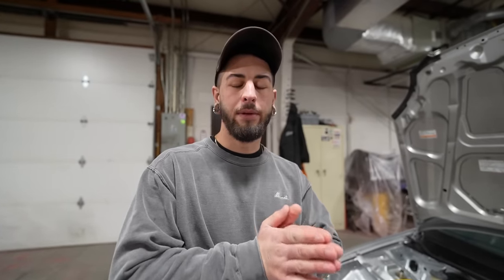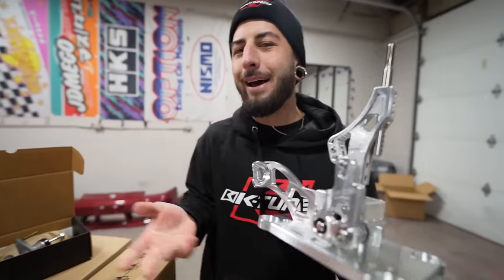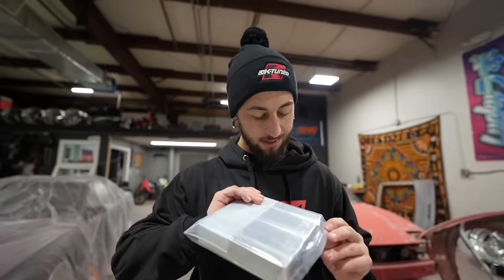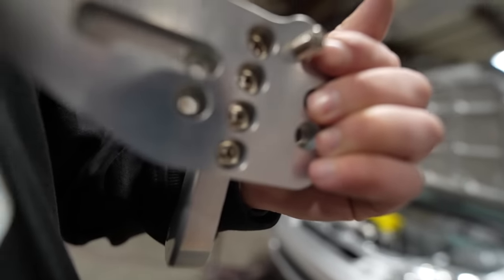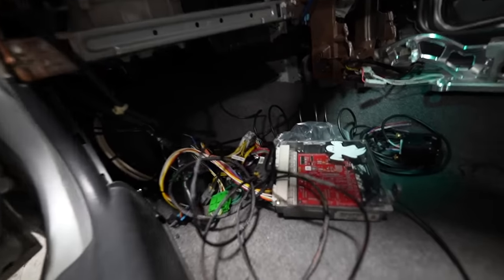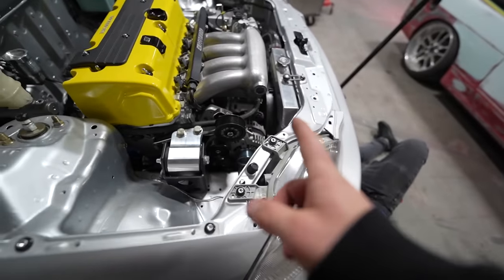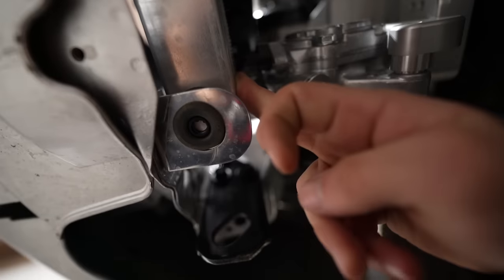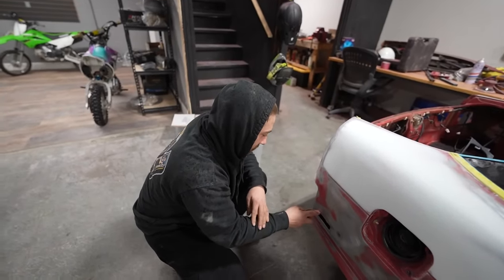Final Parts For My K24 Swapped Civic! +240 Hatch Update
Personal IG: djnoway